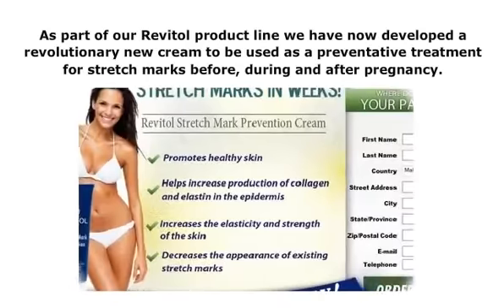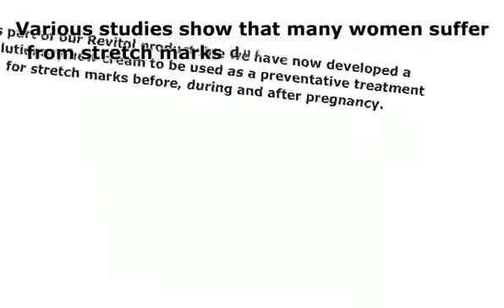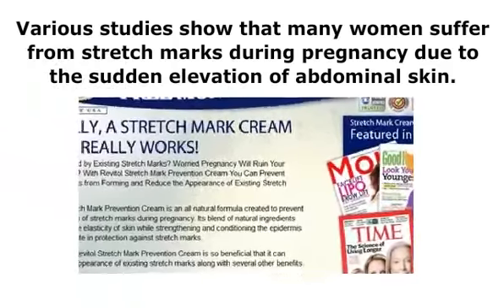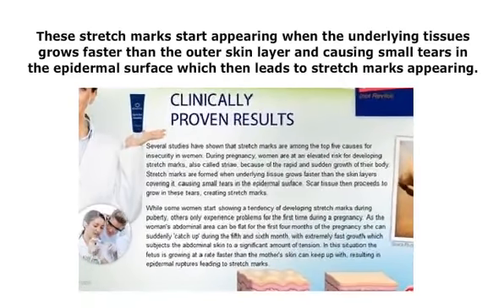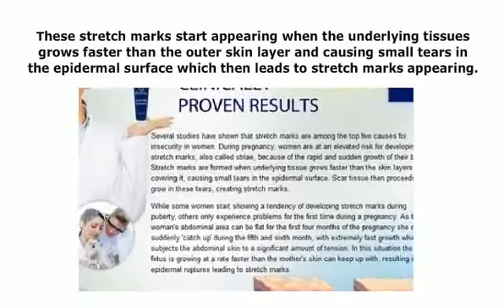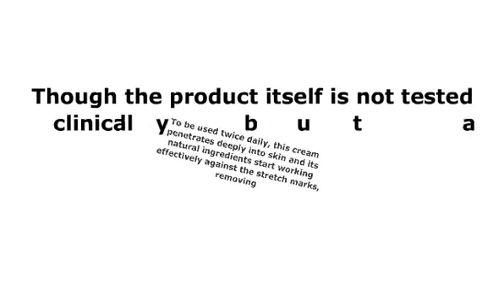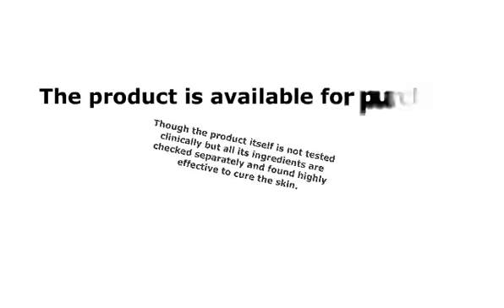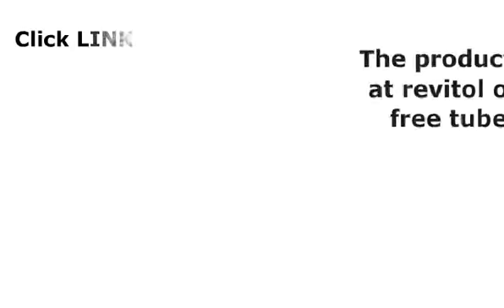Revitol Stretch Mark Cream Discount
Revitol Stretch Mark Cream Discount is good for use. According to many prior users, this safe and user-friendly balm really works. It is a godsend formula for most women who have tried clearing stretch marks in vain. There are certainly many preventative cures that do not work. Since many women hate these beauty flaws, some are willing to try anything. If Revitol is something you have not heard of let alone trying it, now you should buy it.

Some of us ladies have already been pregnant with one or more kids and have observed big changes on the belly skin's appearance after delivery. A share of belly skin scars after baby birth is usually big. In efforts to rejuvenate this membrane so it can look as gorgeous as before, many women mess with anything. In fact, for some ladies, the scarring become progressively worse after losing weight associated with pregnancy. Among other causes of these horrible marks is bodybuilding or sudden weight loss, which actually rips the dermis layer.

Revitol Stretch Mark Cream Discount aims at fading the scars in the healthiest manner possible. Some of you have ever thought of undergoing the expensive cosmetic surgery just to look sexier. While these are really effective procedures, they are not without bad side effects. Revitol can help you avoid any unhealthy effects as you try to get rid of body scarring. What is more, its price bar is just perfect for the ordinary woman who cannot afford the expensive surgical procedures.

A small bottle of this cream costs a few bucks while a surgical treatment can range between two thousand dollars to ten thousand dollars. The problem with paying too much money is that the results are not really warranted after the surgery. With Revitol and related top creams and lotions, you can pay less money, take a longer period of constant use and finally manage to solve your problem. If you really want to find out the truth about this product, simply type its names on a popular search engine.

You will see that many people are happy about it. One may wonder why so many women are satisfied with this balm. The reason is simple, that its ingredients are right for the problem it was made to address. It removes spots, silvery lines and any other discoloration you might have on your skin surface. Although it can work for all ladies who suffer from this problem, the product's main target is a pregnant or postnatal woman.

It is perfect for use during pregnancy and after giving birth to prevent others from developing. Many older and younger women have a lot of sweet stories to tell about how they used Revital cream successfully. If it can work almost a hundred percent for some ladies, it can also work on your skin and give you back your lost glory. It will get rid of your white and darker stripes, reddish purple stripes and rejuvenate your skin in the process. Revitol stretch mark cream is one of the fastest working products you can choose now. Buy Revitol Stretch Mark Cream